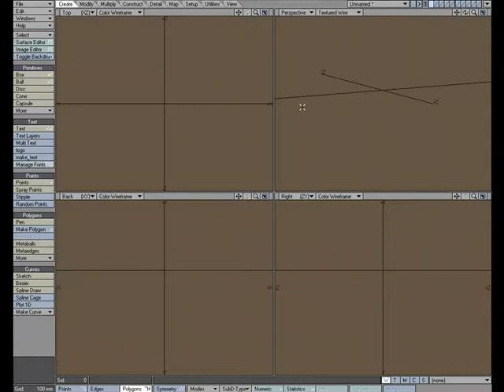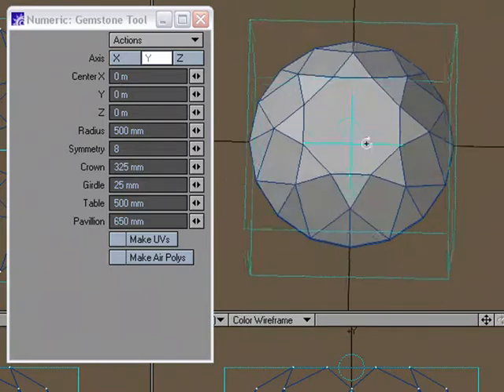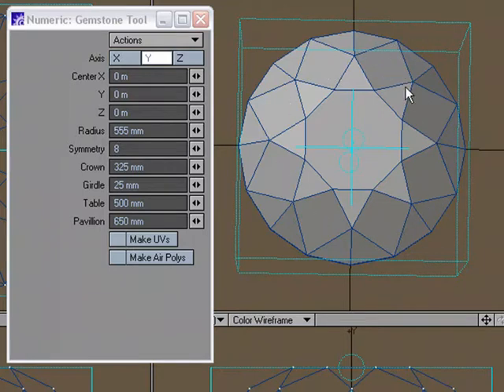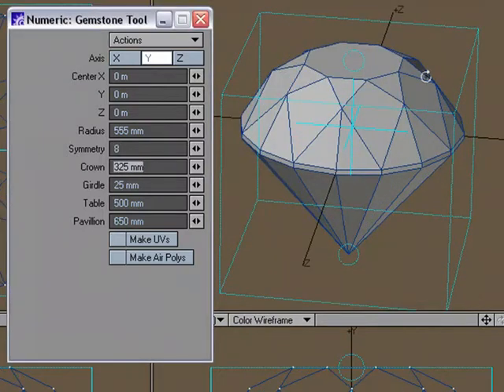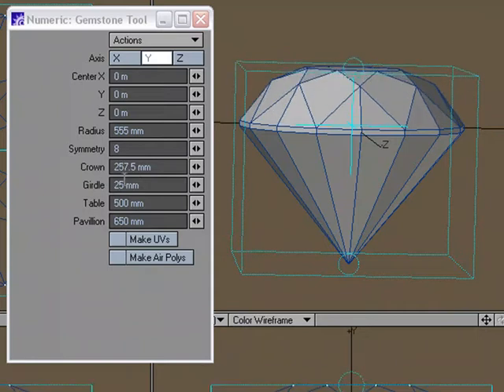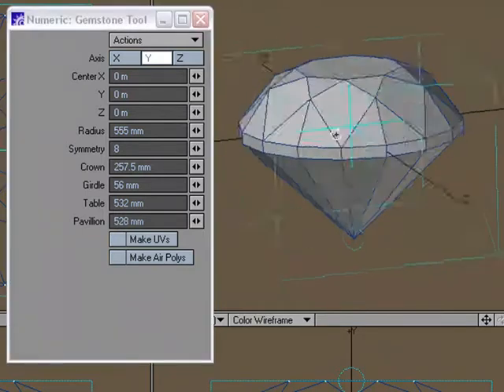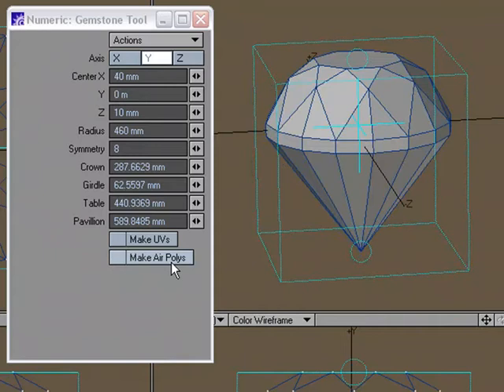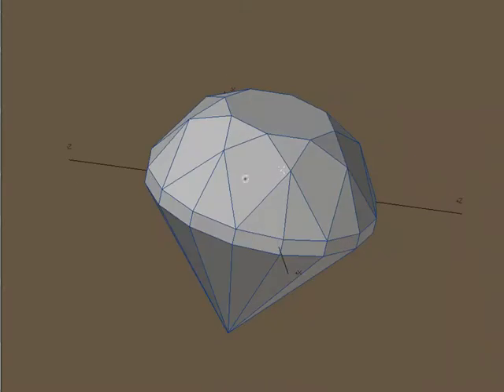96M-Create Tab - Gemstone Tool: